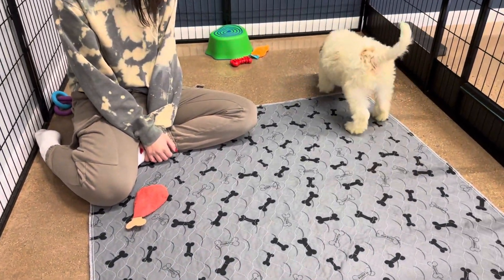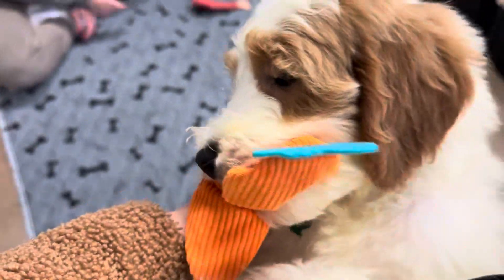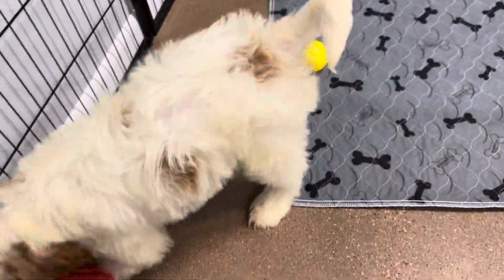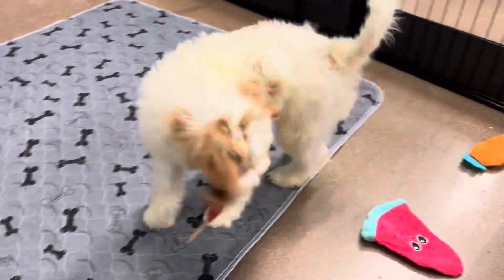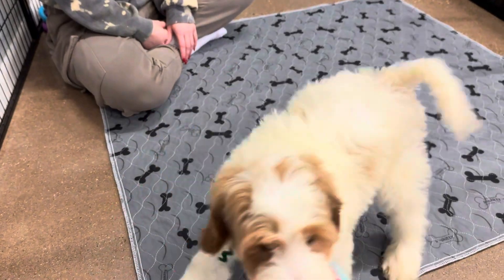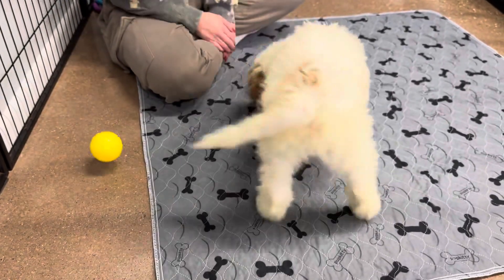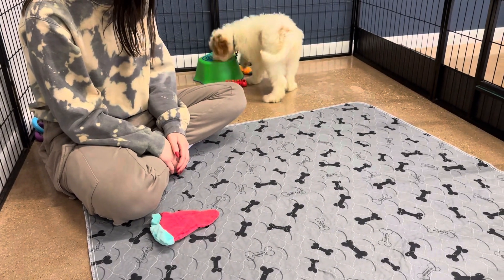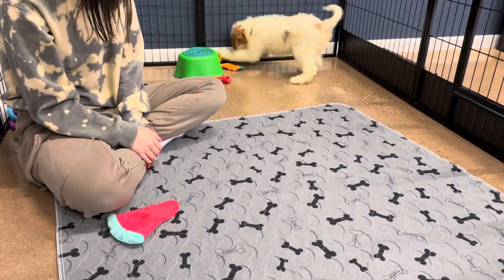Liberty’s green ribbon male